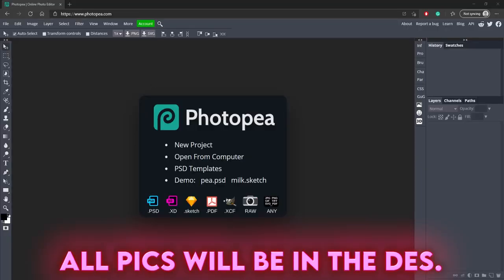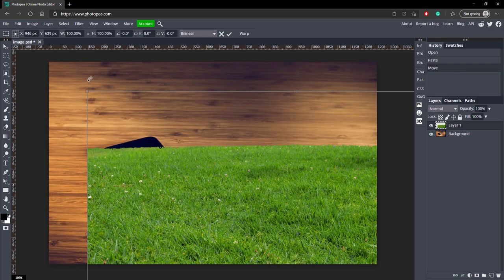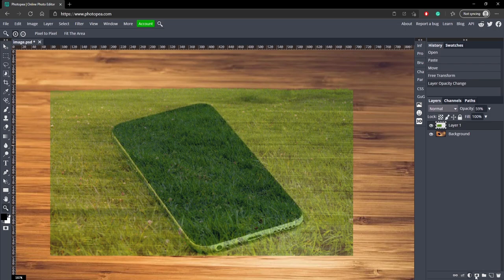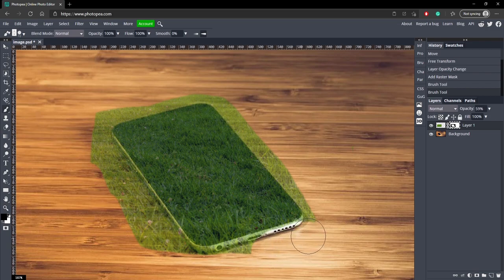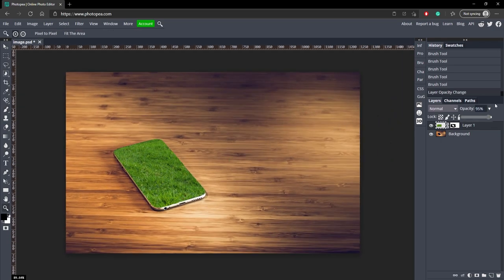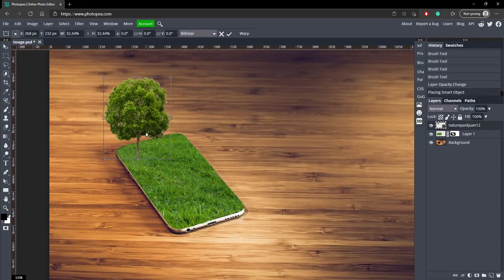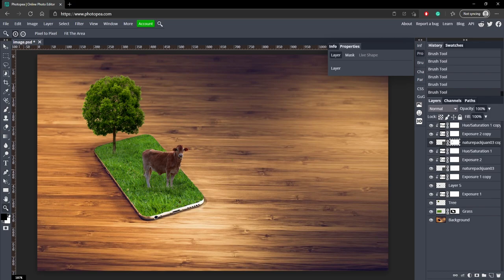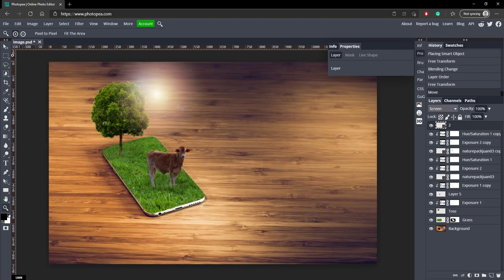How to MANIPULATE PHOTOS EASILY in Photopea! (Part 1)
In this tutorial, I will show you how to manipulate images to make something really cool. After this tutorial, you should know how to use multiple tools in different ways to manipulate your own images.